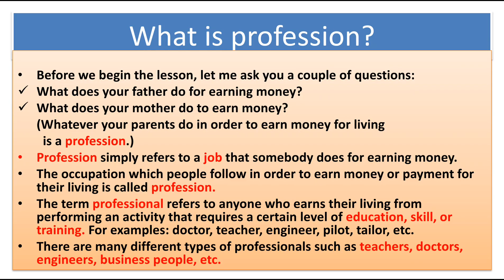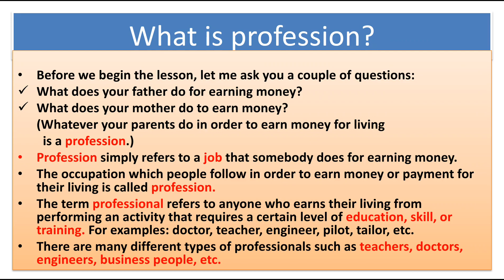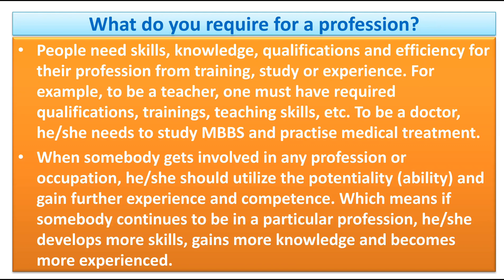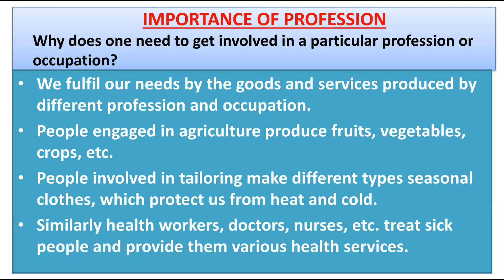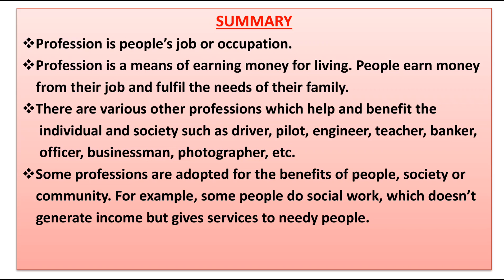1. Occupation and Its Importance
People need to gain special knowledge and skill through training or teaching to carry out these activities successfully. Such types of activities related to particular fields or occupations.